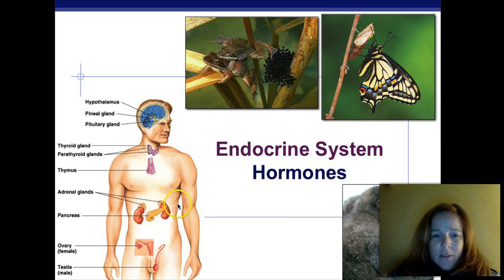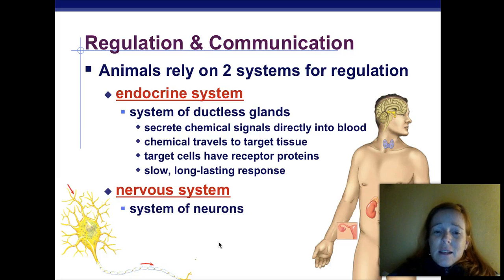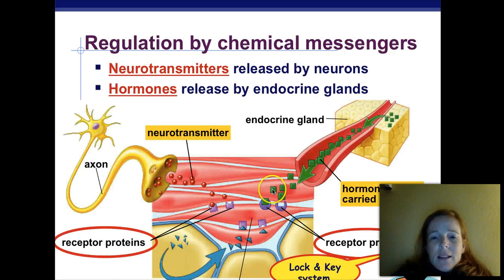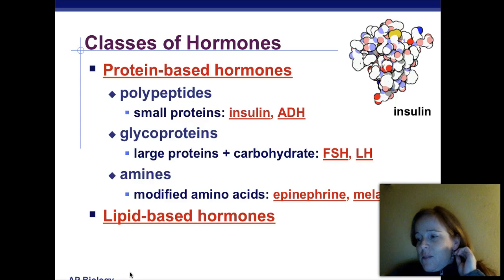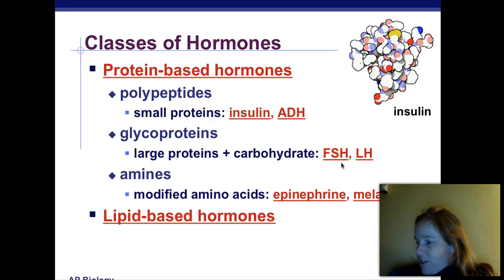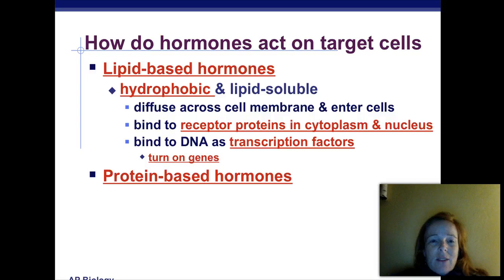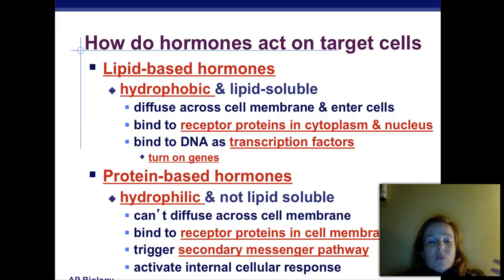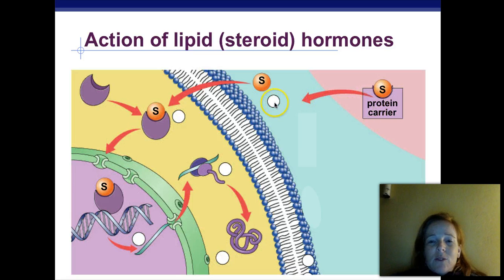Endocrine System Part 1 Video